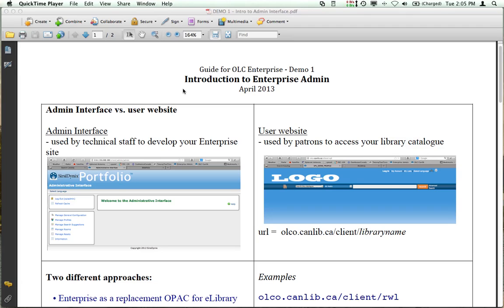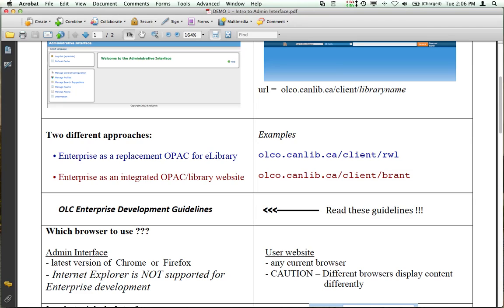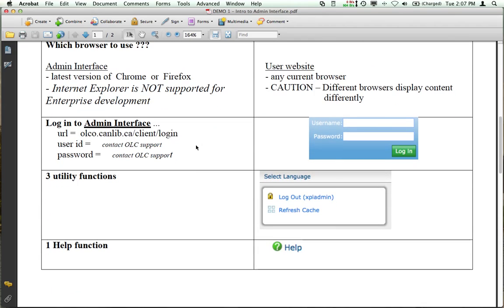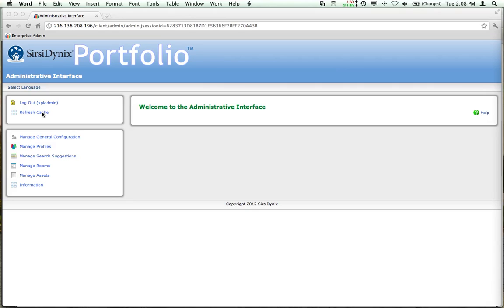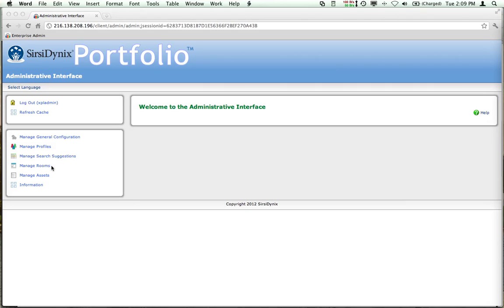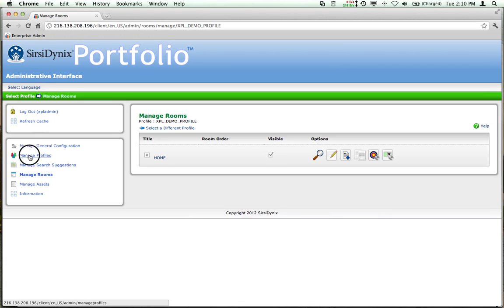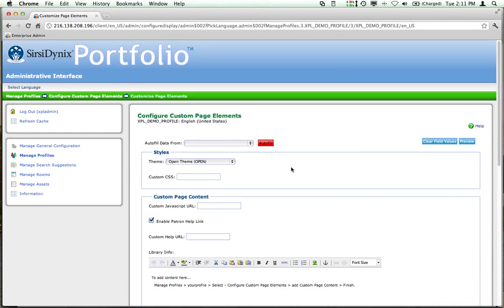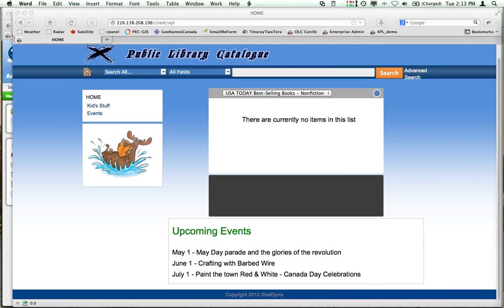OLC Demo 1 - Introduction to Ent Admin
An introduction to the Admin interface.